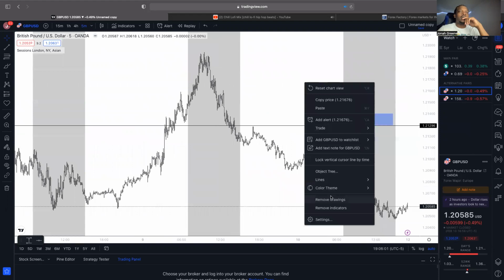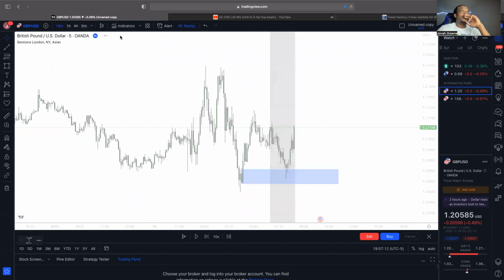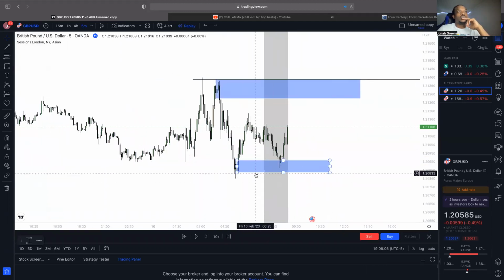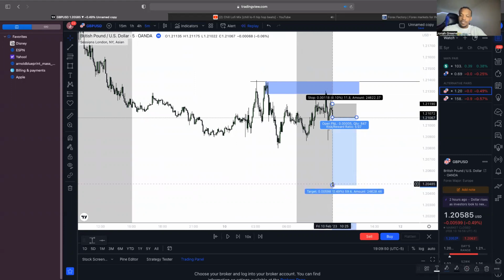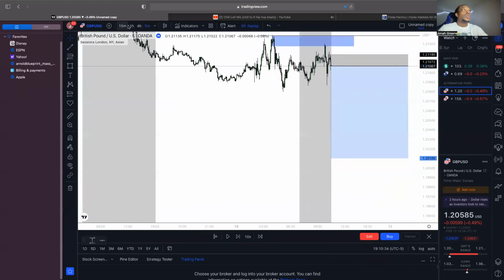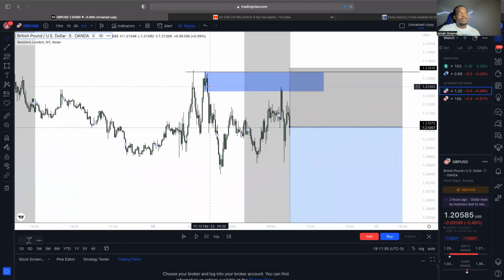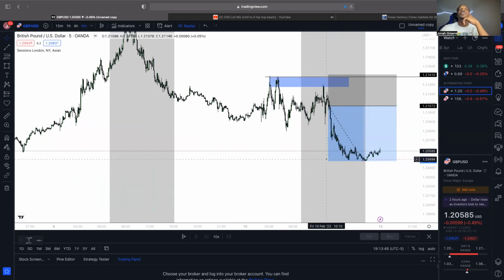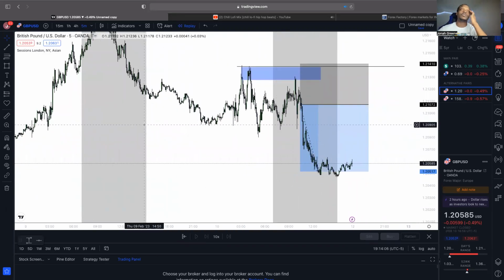Trading GBPUSD- 55 Pips off of trading Supply and Demand Strategy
Here is a simple video with some golden nuggets on how to trade Supply and Demand. I started out this week with losses but then bounced back. I want to be very clear, you will not win all the time, but when you do, you will in the long run become profitable. Stay the course. Supply and Demand has taught me how to be patient.

Hope this video on Supply and Demand strategy, can help you win the long run trading Forex.